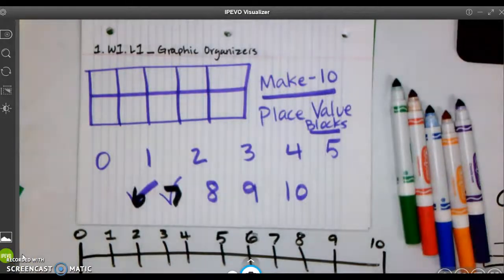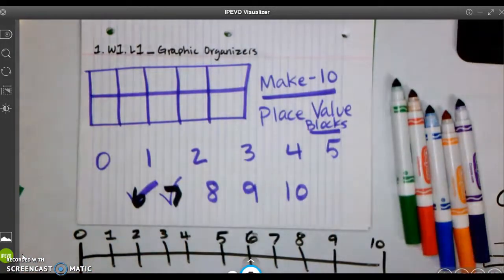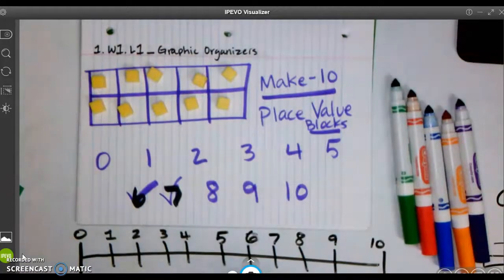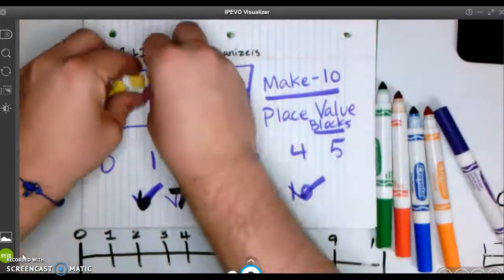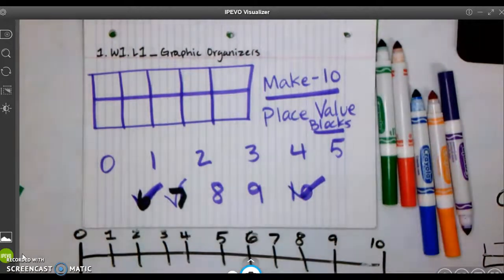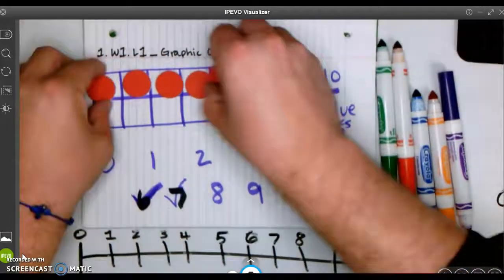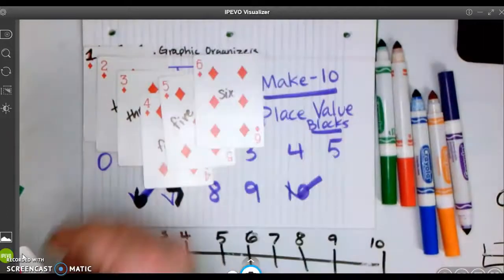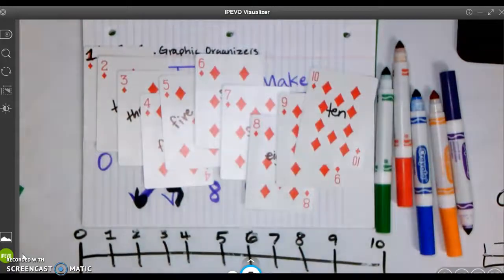1.Wl.L1_Graphic Organizers